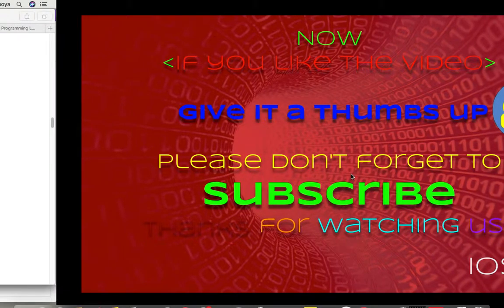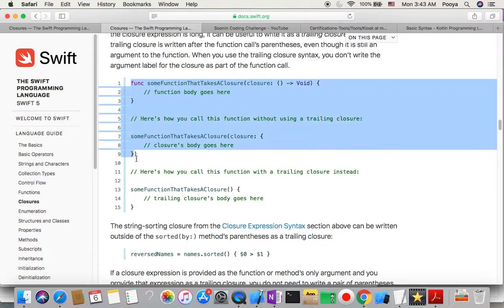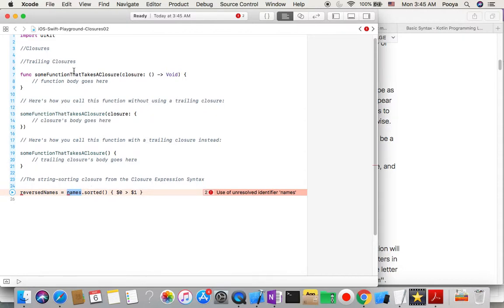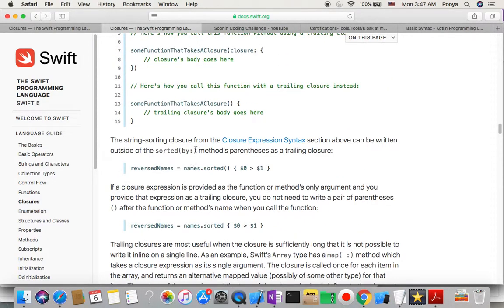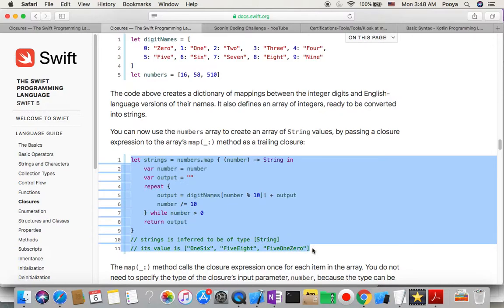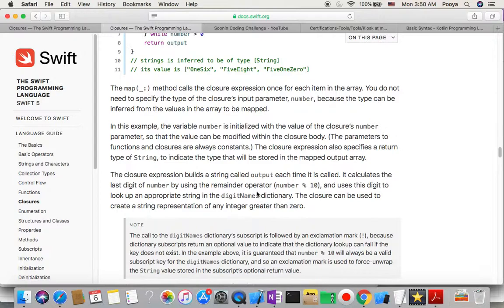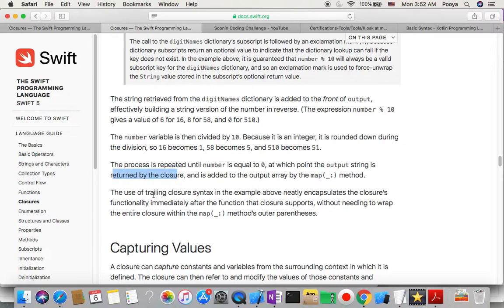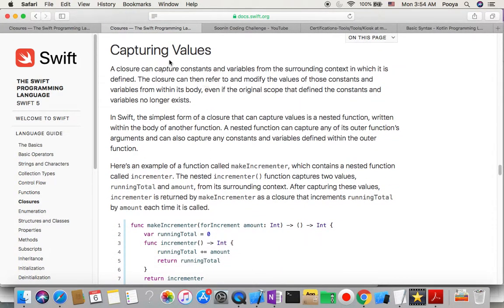IOS, Swift 5, Interview Theory, Tutorial, #07 P2: Closures ( Trailing Closures )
Welcome to Theory, Tutorial, #02 : Closures
Level : Beginners

Closures are self-contained blocks of functionality that can be passed around and used in your code. Closures in Swift are similar to blocks in C and Objective-C and to lambdas in other programming languages.
Closures can capture and store references to any constants and variables from the context in which they are defined. This is known as closing over those constants and variables. Swift handles all of the memory management of capturing for you.
Global and nested functions, as introduced in Functions, are actually special cases of closures. Closures take one of three forms:
Global functions are closures that have a name and do not capture any values.
Nested functions are closures that have a name and can capture values from their enclosing function.
Closure expressions are unnamed closures written in a lightweight syntax that can capture values from their surrounding context.
Swift’s closure expressions have a clean, clear style, with optimizations that encourage brief, clutter-free syntax in common scenarios. These optimizations include:
Inferring parameter and return value types from context
Implicit returns from single-expression closures
Shorthand argument names
Trailing closure syntax

You will be learning :

Closure,
Trailing Closures, map, sorted,